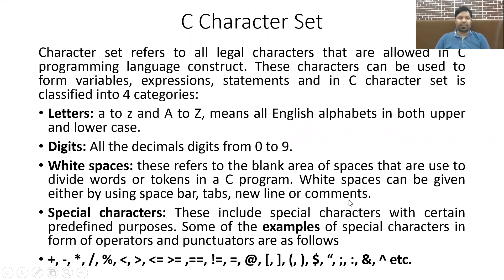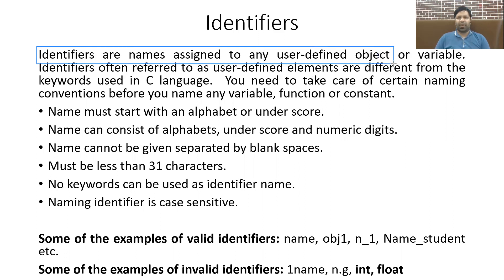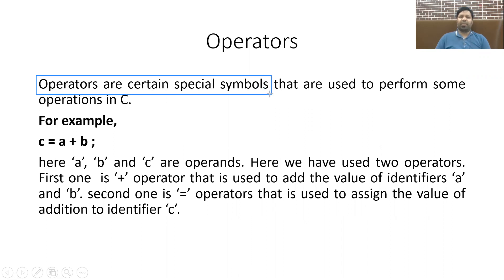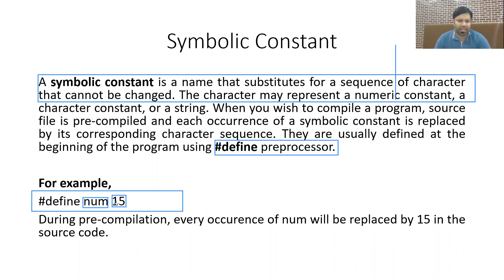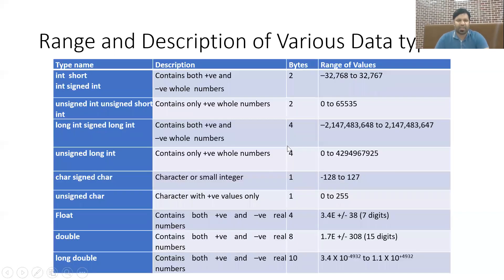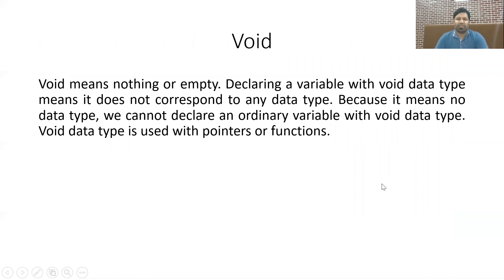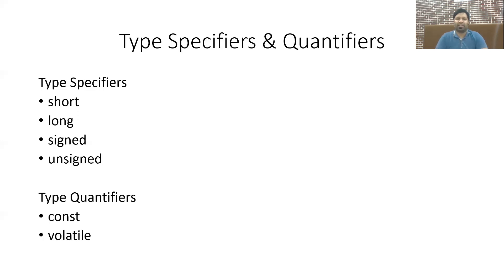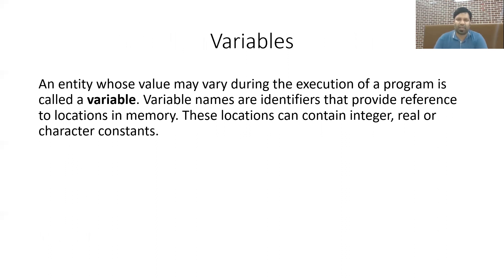Algorithm to Programs (Fundamentals of Programming in C)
This video tutorial aims to explain the basic concepts related to C programming like:
Character set of C
Tokens in C.
Different types of tokens in C
Different data types used in C
Type specifiers and Type Quantifiers
Different types of errors.